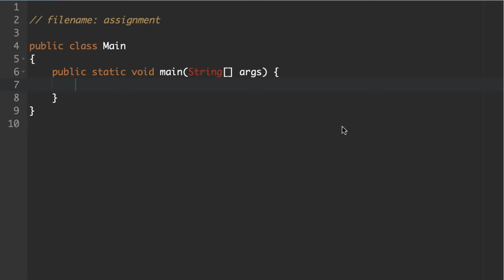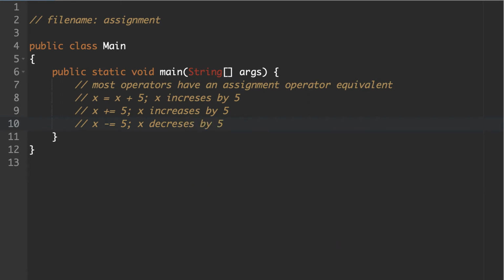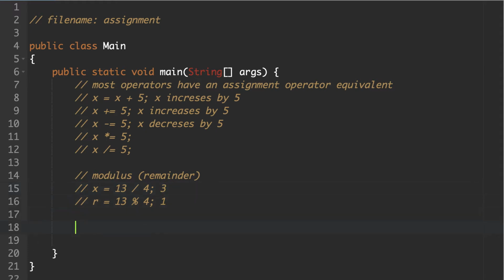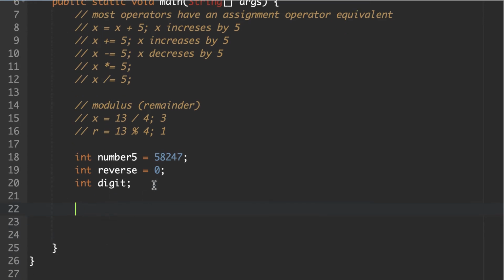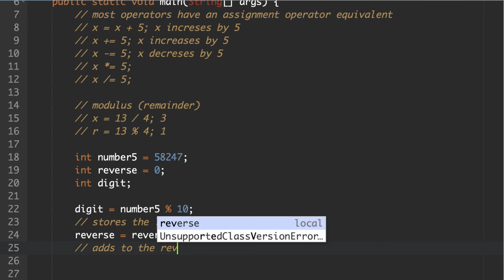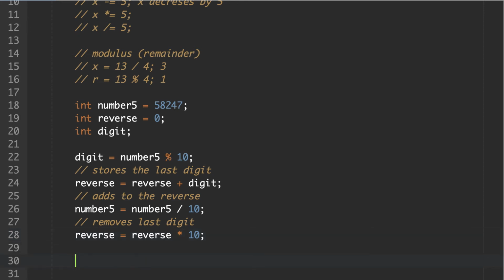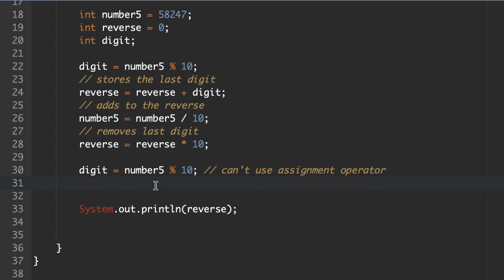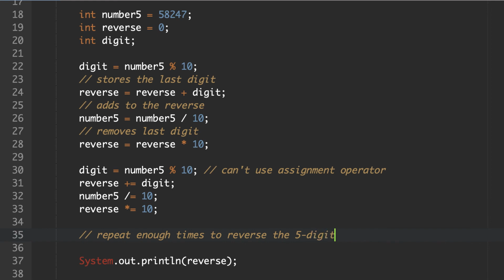Java Variables Lesson - Assignment Operators